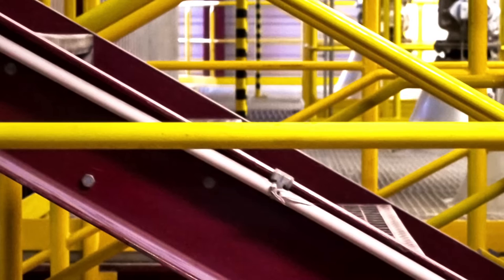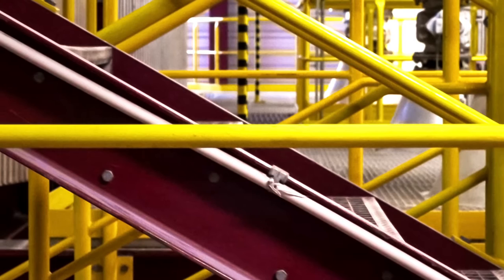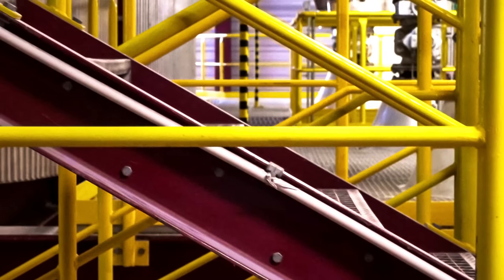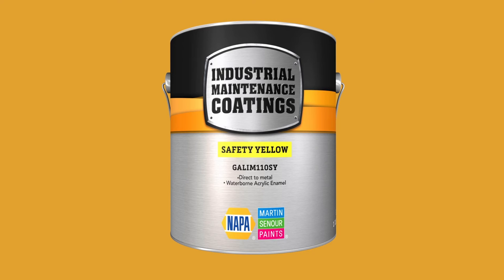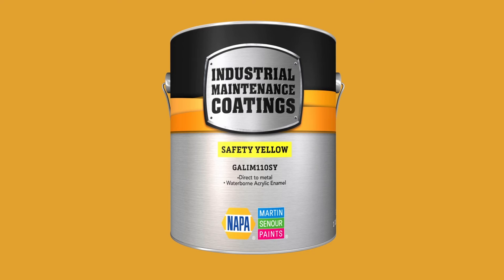Industrial Maintenance Coatings - Decrease Downtime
Martin Senour Industrial Maintenance Coatings Program features innovative Direct to Metal (DTM) Waterborne Acrylic Enamel technology that does not require mixing of various components for maximum ease of application. The program includes DTM primers and topcoats available in fourteen (14) of the most popular industrial maintenance colors. Developed specifically to meet the needs of today's industrial maintenance professionals, Industrial Maintenance Coatings can be used directly over an assortment of properly prepared substrates to achieve an excellent protective coating.